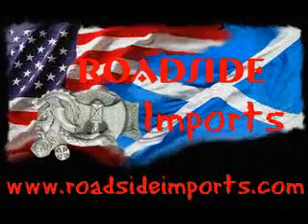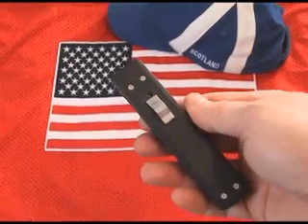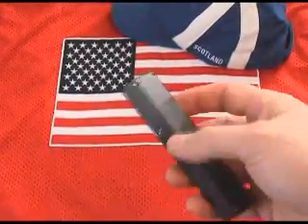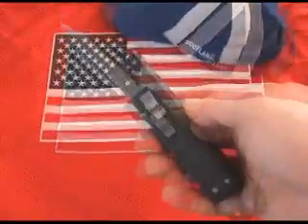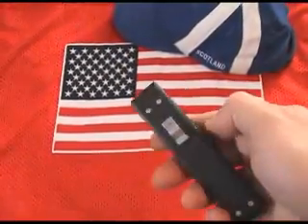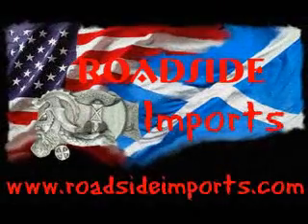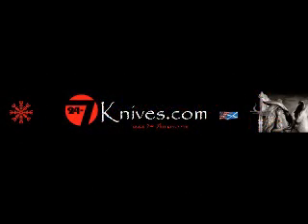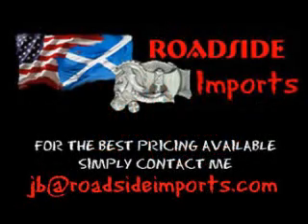NATO Tomb-Raider OTF - Double Action Out of the Front Knife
Out of the Front - Double Action
Full Auto Knife